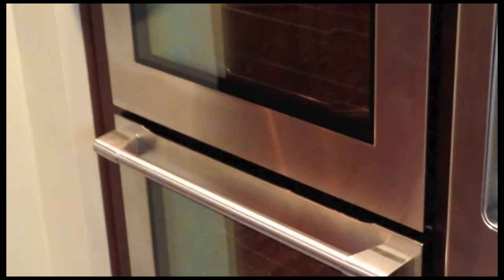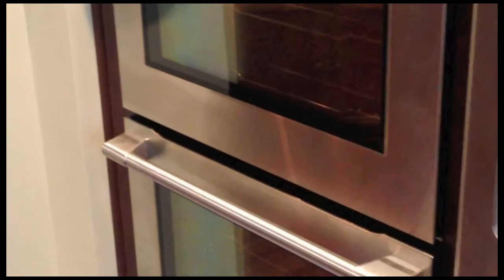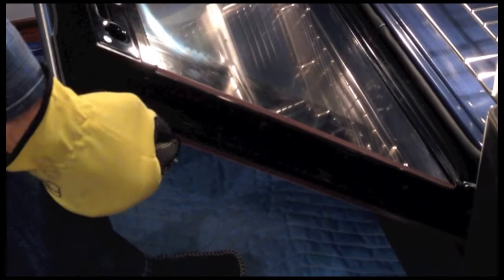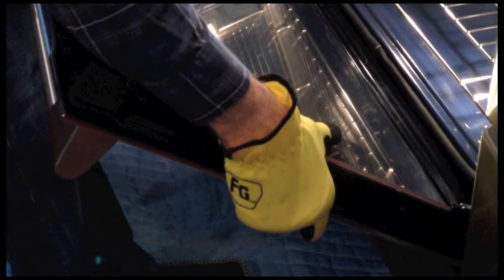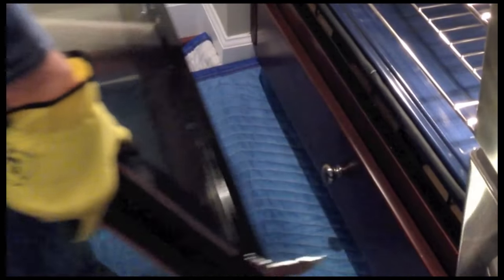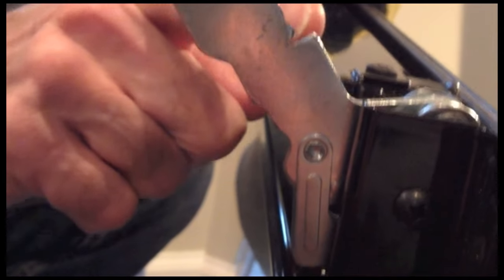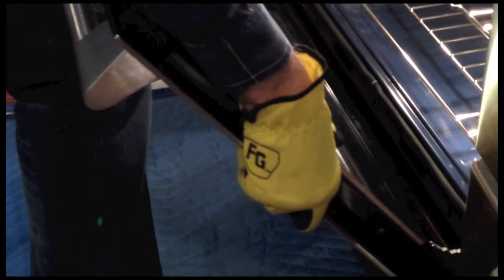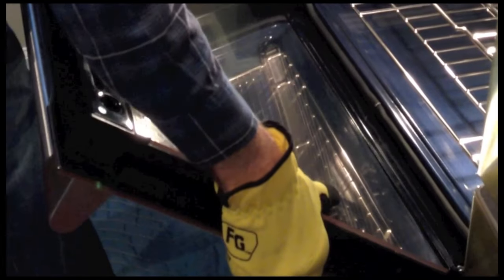Remove and Reinstall Electrolux Icon Double Oven Doors (also works on Ikea Kulinarisk oven)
Demo on how to remove the Electrolux Icon Series Double Wall Oven doors and how to reinstall them